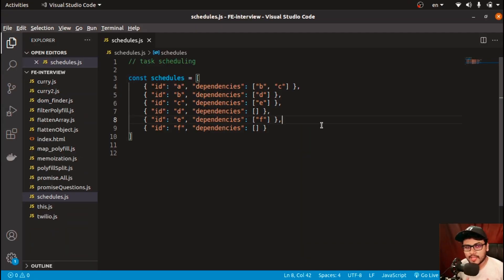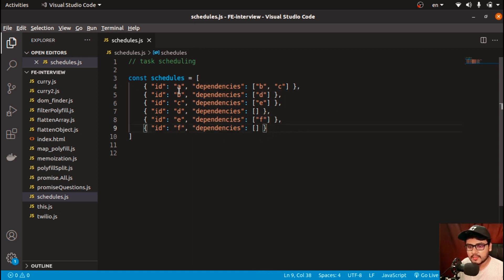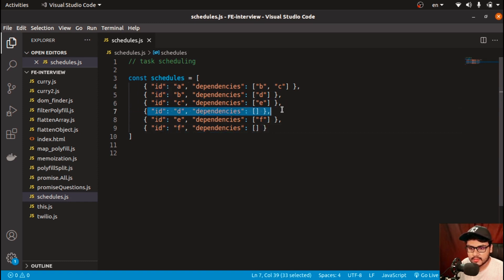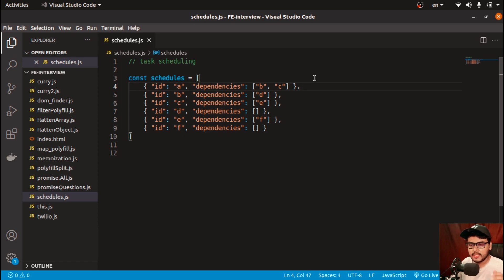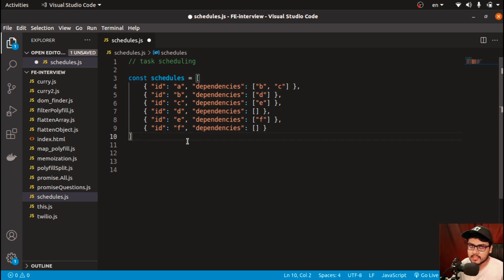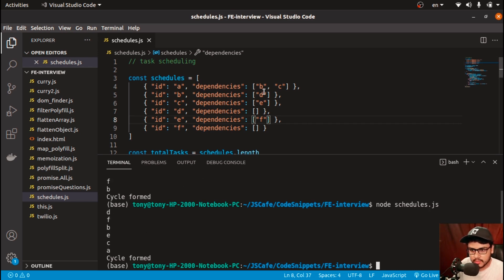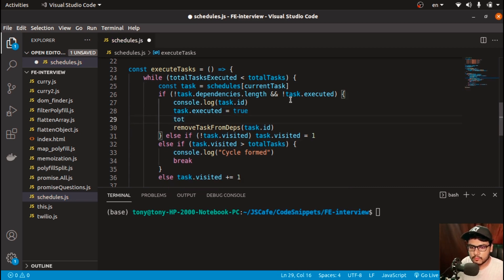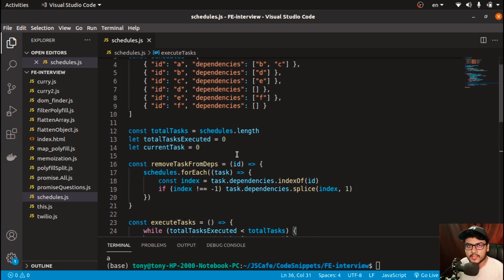Q13 Task Scheduling Problem | Swiggy and Uber Frontend Interview Question 🔥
Javascript concepts
JS OOPS
Javascript __ptoto__
Javascript
Javascript concepts
Frontend Engineer
Frontend Developer
Software Engineer